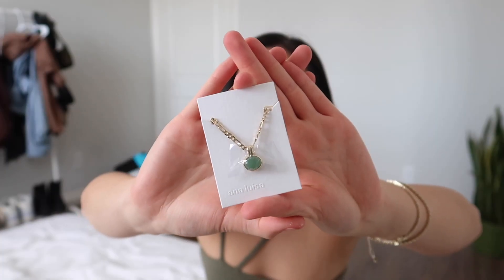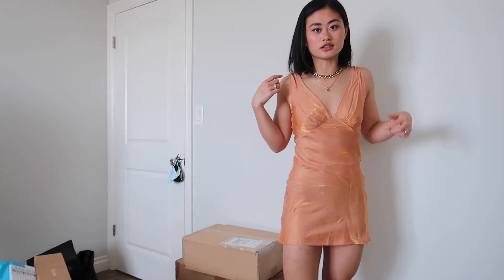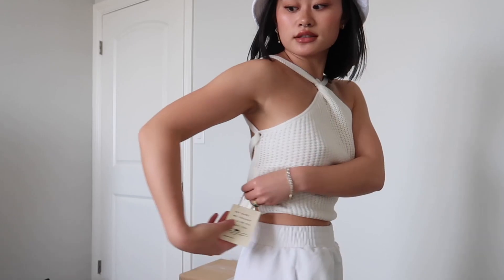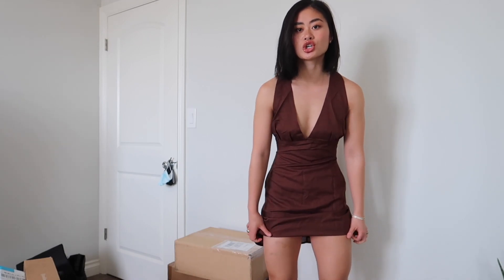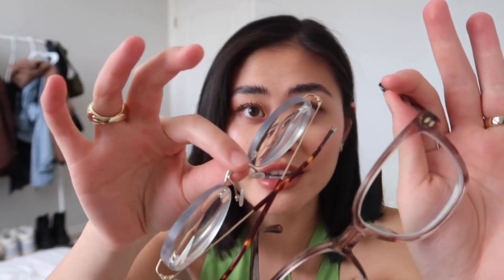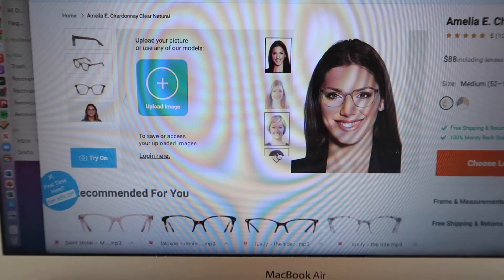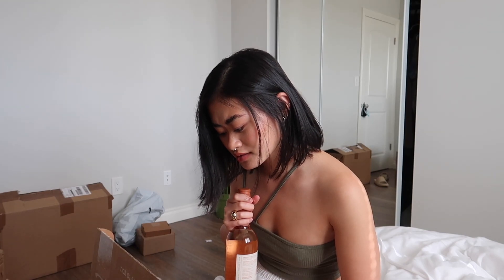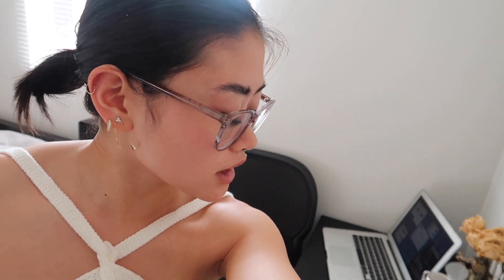PR UNBOXING HAUL: clothes, wine, versace sunglasses?!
welcome to my first ever PR unboxing haul! I hop you enjoyed my video

FAQ:
Age: 20